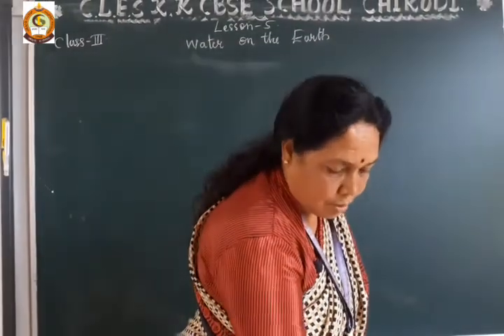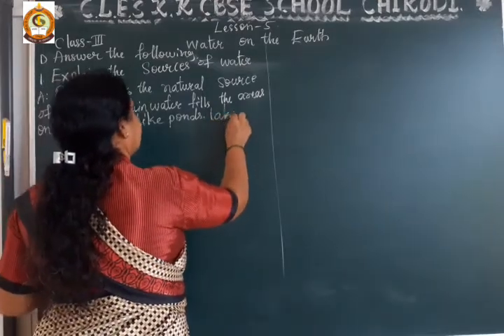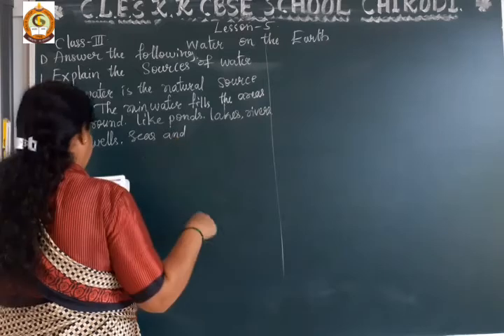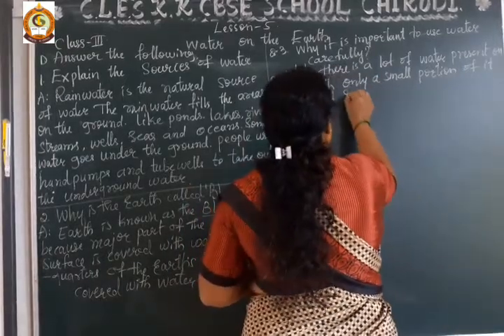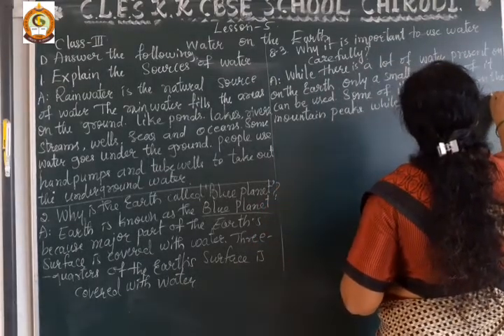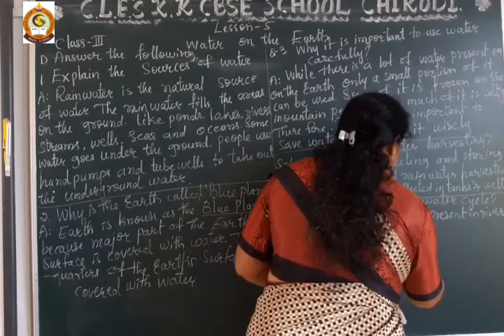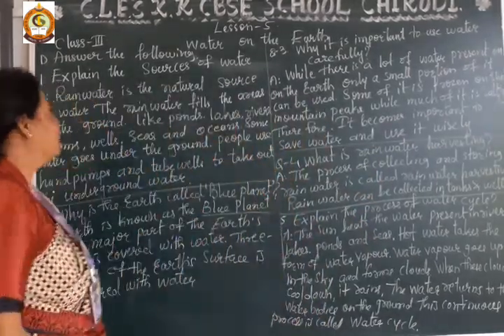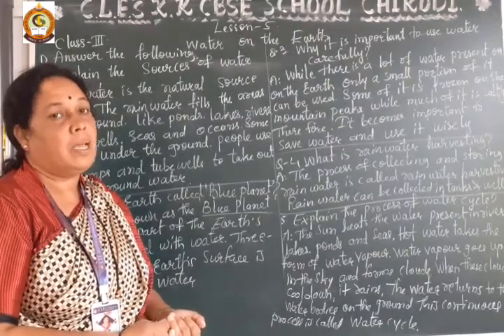CLASS III SST WATER ON THE EARTH EVA D